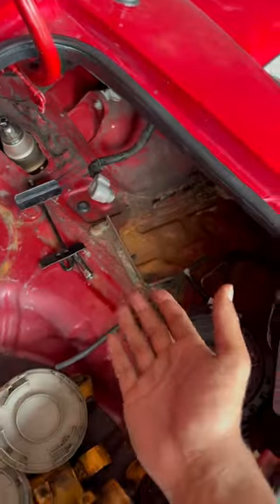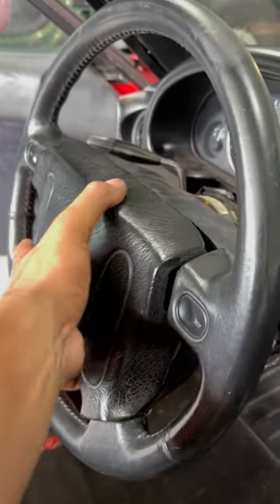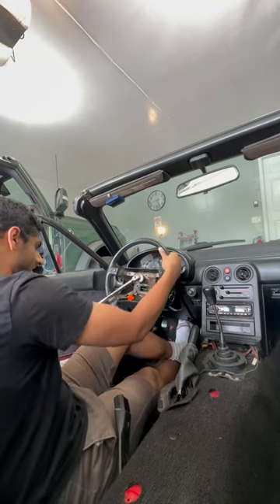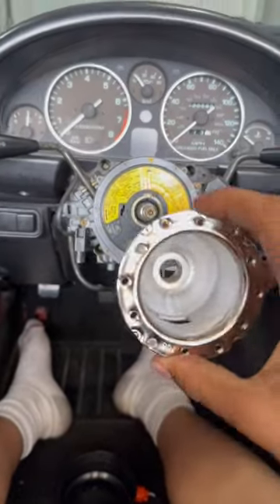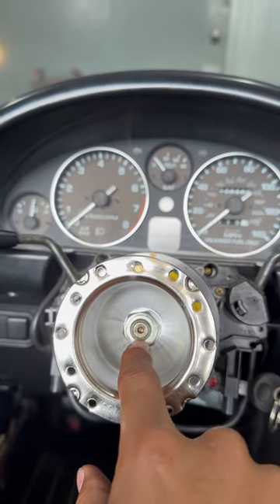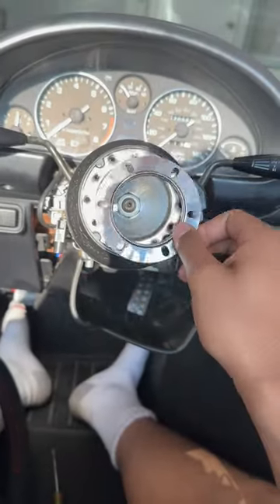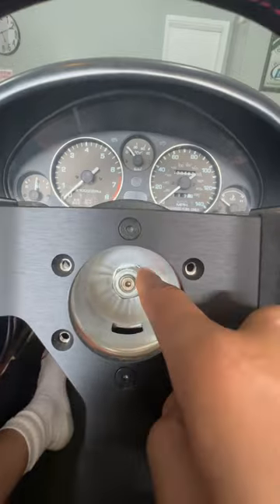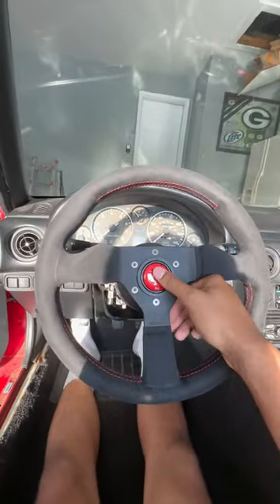Installing A New Wheel On My Miata!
Looks better and makes so much more room